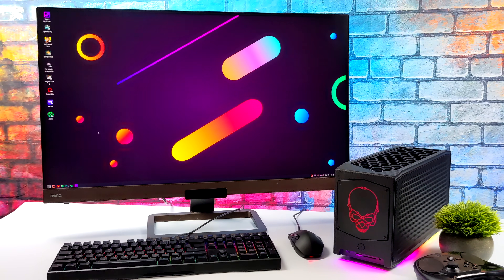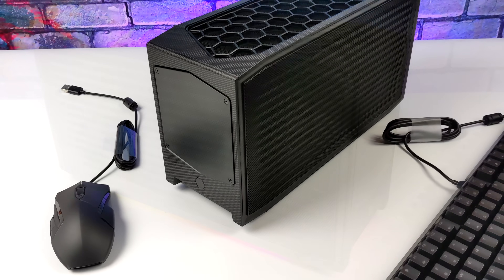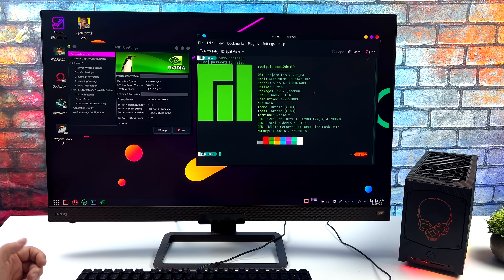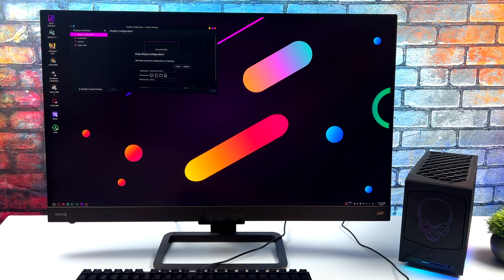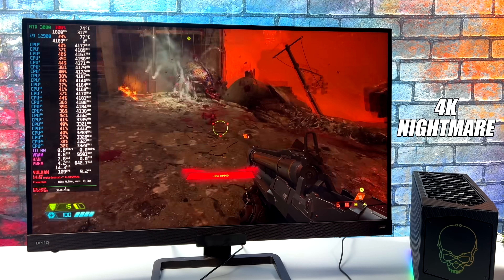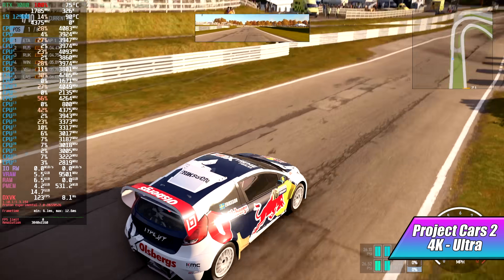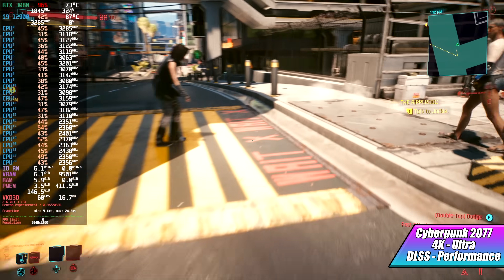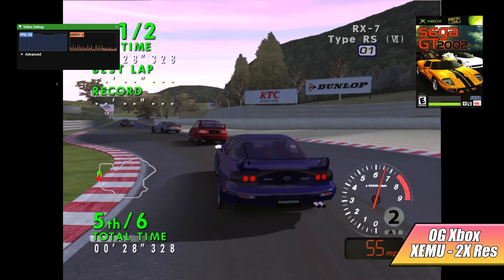Linux Gaming Has Gotten Really Good! Dragon Canyon NUC + Manjaro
Linux Gaming On The Most Power Intel NUC Is Awesome! Known as the Intel NUC 12 Extreme code name Dragon Canyon!
Powered by a 14 Core 24 Thread i9 12900 CPU and backed by An EVGA RTX 3080 This will run anything you throw at it without issue at 4K!
We installed Manjaar Linux and ran our games using Steam Play / Proton and the results are awesome! we also see how it handled emulation like RPCS3 for PS3 and Orginal XBOPX using XEMU

Giveaway Rules: May 26, 2022 - Jun 2, 2022 (the winner will be announced Jun 3, 2022)
The giveaway is only open to legal residents of the United States that are 18 years of age or older.

00:00-Intro
00:15 Overview
01:14-Nuc 12 Extreme Simply Nut Giveaway
02:25-Manjaro Linux Overview
04:00-The Witcher 3 4K Linux
04:34-Doom Eternal
05:07-God Of War
05:42-Elden Ring
06:12-Project Cars 2
06:43-Injustice 2
07:15-Cyberpunk 2077
07:53-PS3 Emulation RPCS3 Test
08:27-Orginal Xbox EMulation Test XEMU
08:55-FInal Thoughts

ETAPRIME
12520 Capital Blvd Ste 401 Number 108